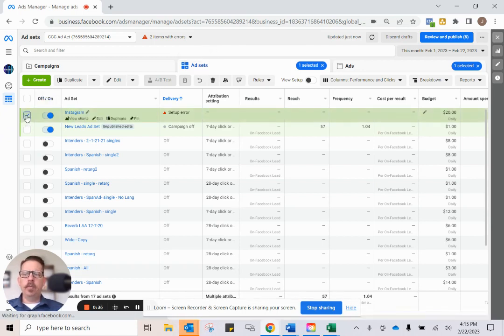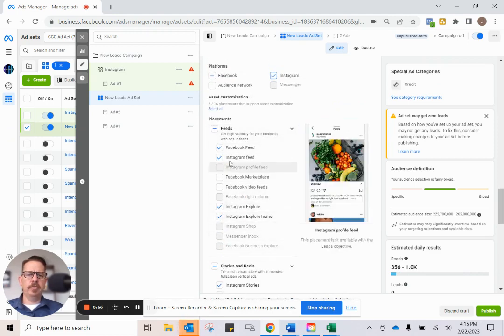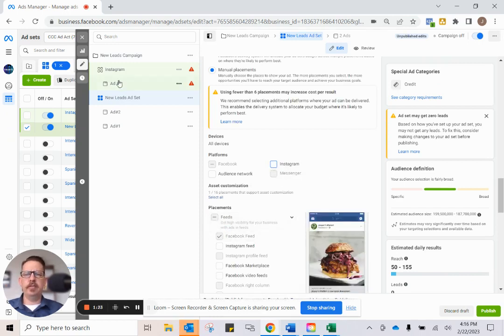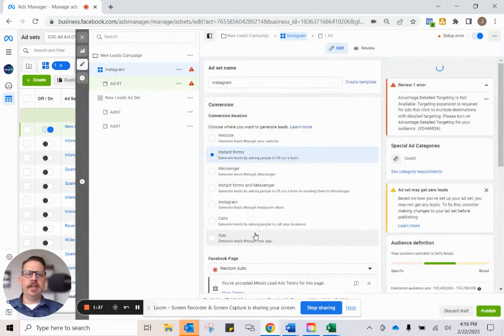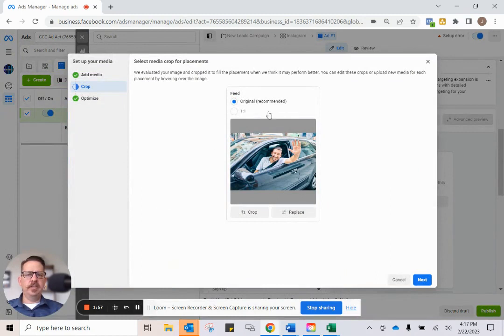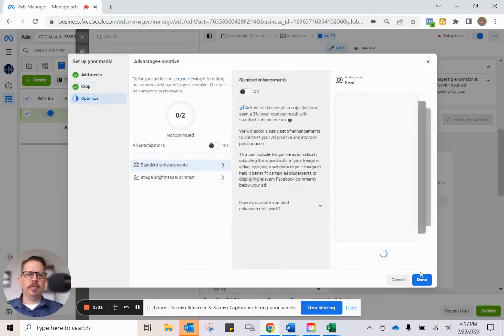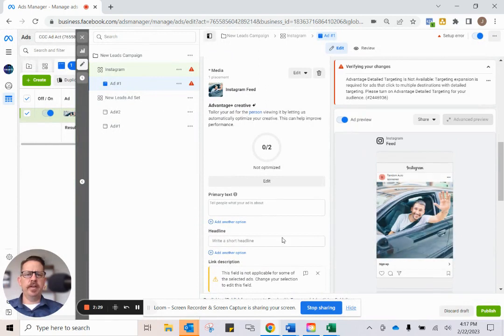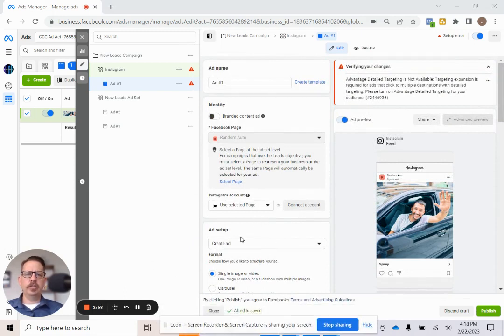How I run Instagram ONLY ads for lead generation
Here is how I run Instagram only ads for lead generation and to lead forms.

You can select to run in all locations but in order to really get a good handle on your leads and which avenues and creatives are working, I would split out both Facebook lead generation and then Instagram lead generation so that it is easier to monitor.

In this method, I am using Business Manager. Check out the other videos on how to set up Facebook/ Meta Business Manager.